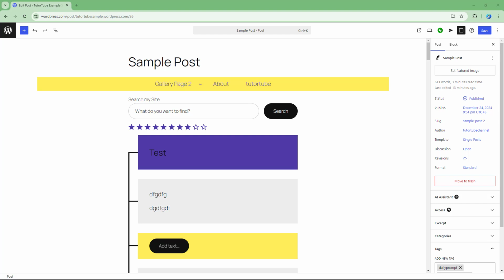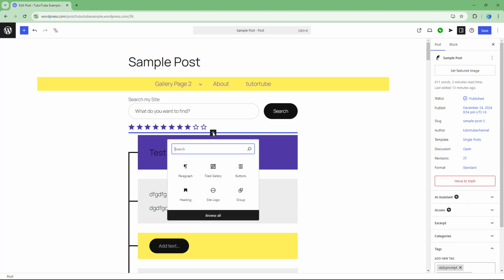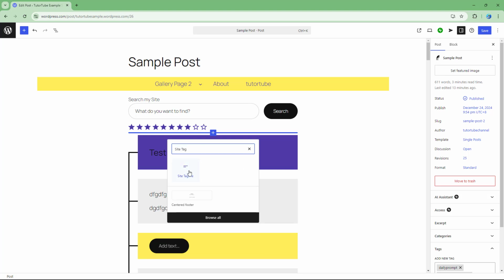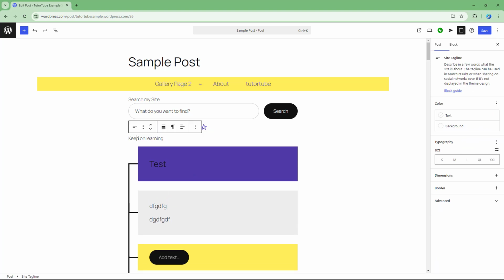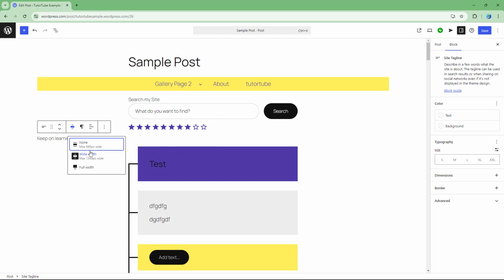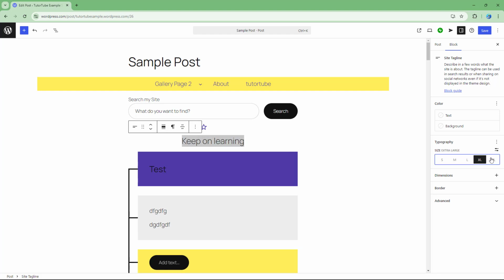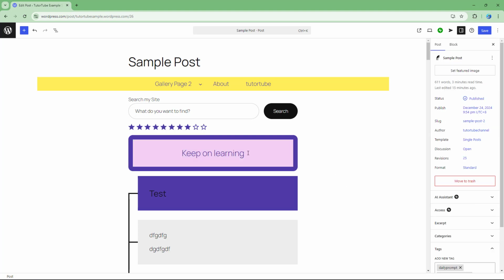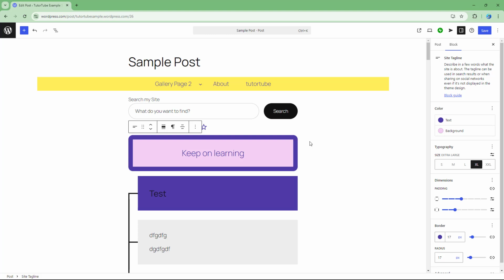Wordpress.com - Lesson 88 - Site Tagline Block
In this tutorial, we will be discussing about Site Tagline Block in Wordpress.com